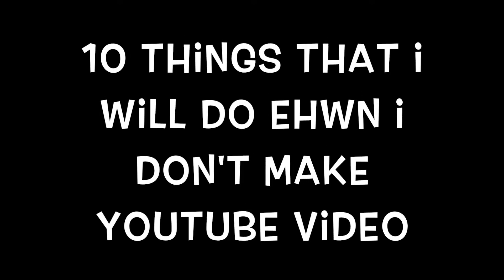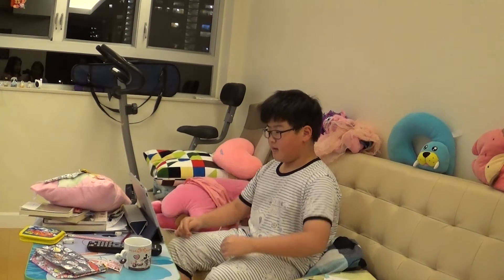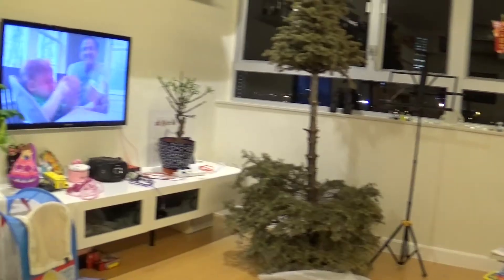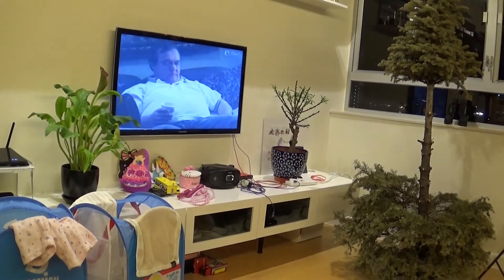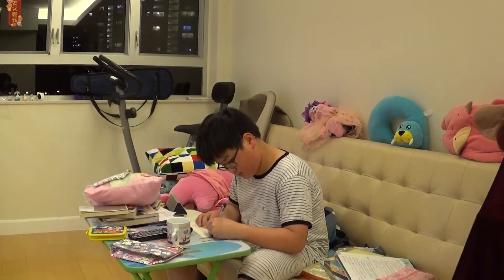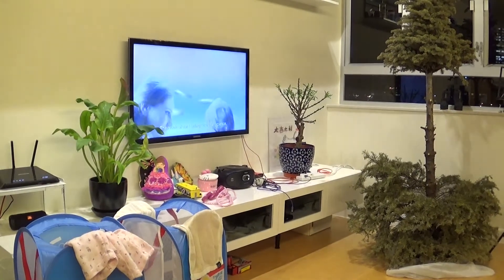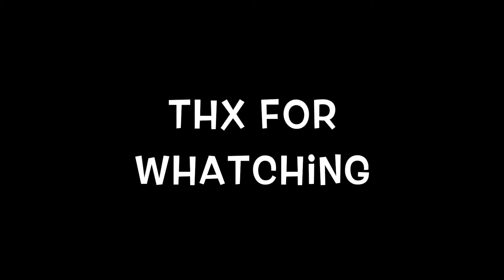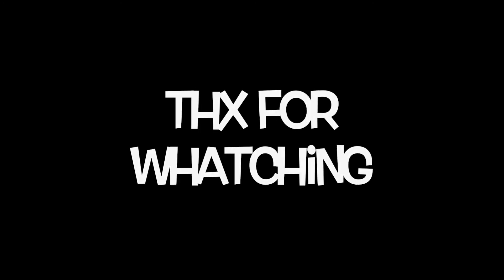10 things that I will do when I don't make youtube videos.